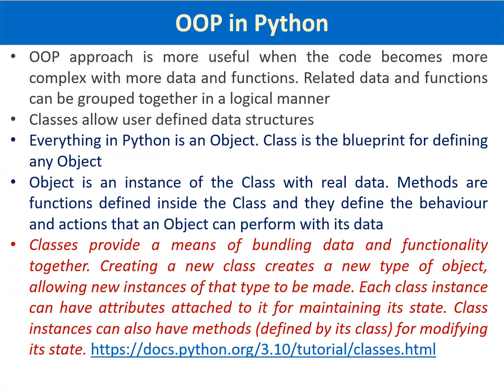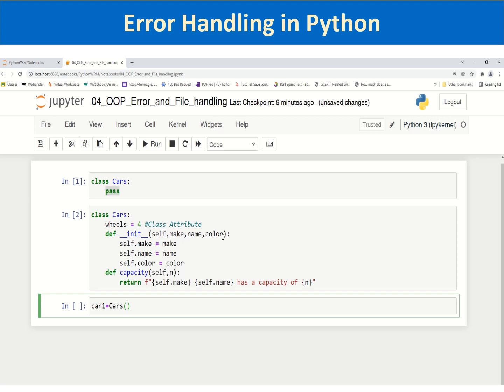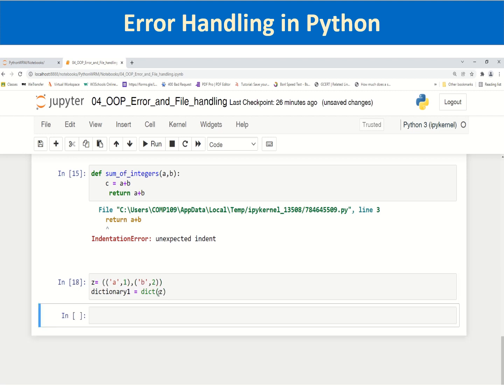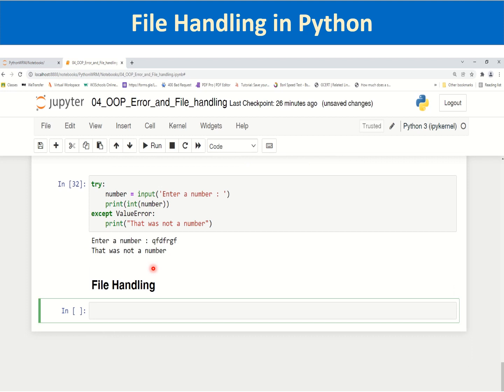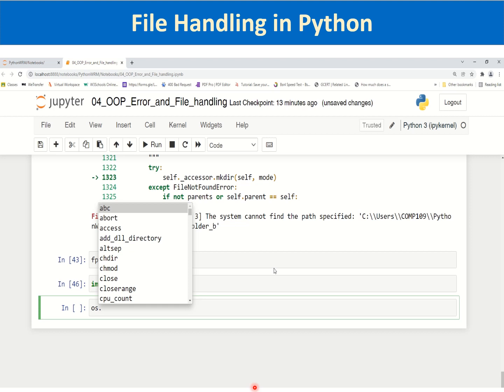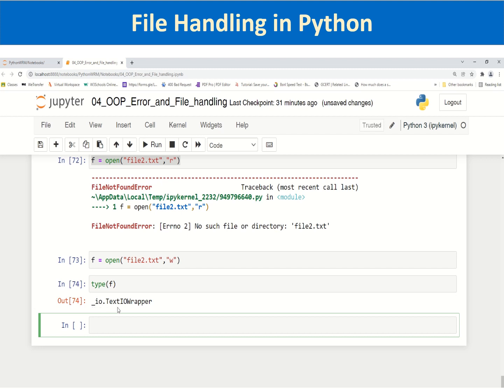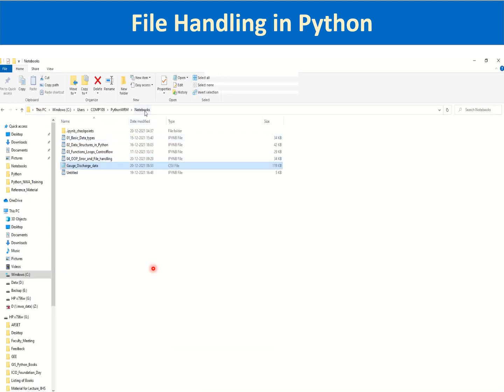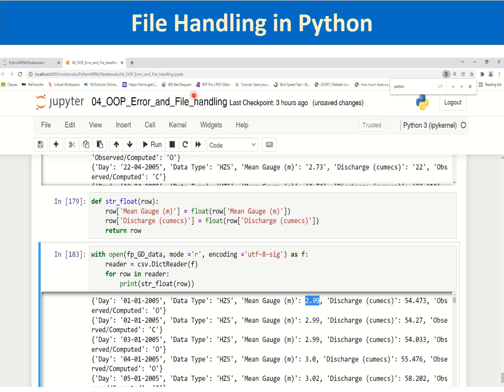Error and File Handling in Python